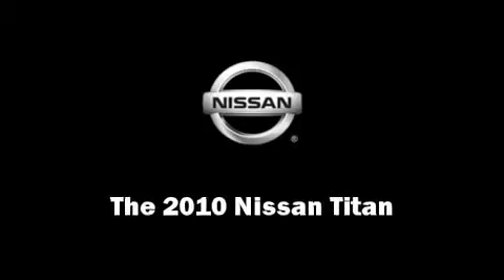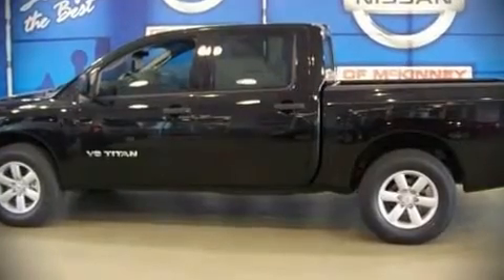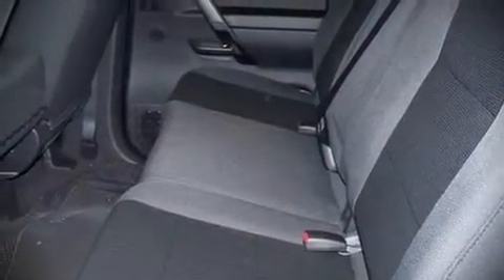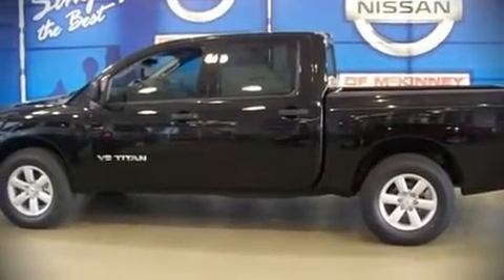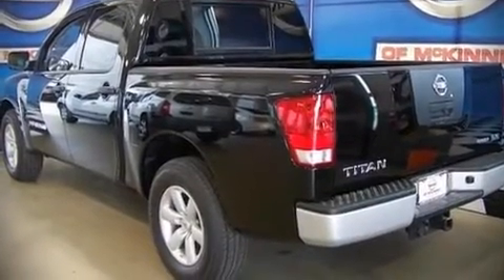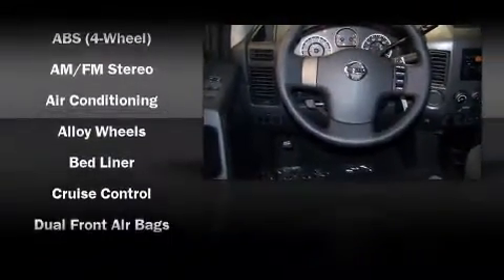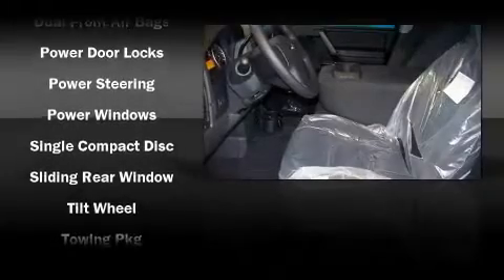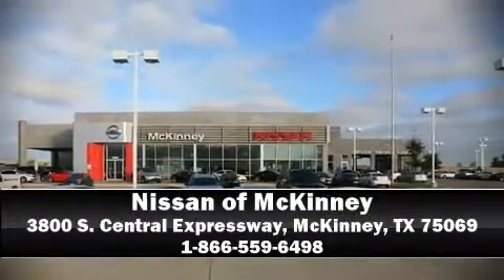2010 Nissan Titan in McKinney, TX 75069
3800 S. Central Expressway

The 2010 Nissan Titan. This 4 door, 6 passenger truck provides a satisfying ride for all passengers. It features an automatic transmission, rear-wheel drive, and a powerful 8 cylinder engine. Nissan ensures the safety and security of its passengers with equipment such as: Dual front impact airbags, Front SIDE impact airbags, HEAD curtain airbags, Traction control, and 4 wheel disc brakes with ABS. With electronic stability control supplementing mechanical systems, you'll maintain precise command of the roadway. Come down today and see this vehicle for yourself.